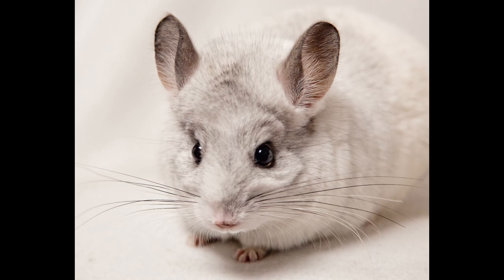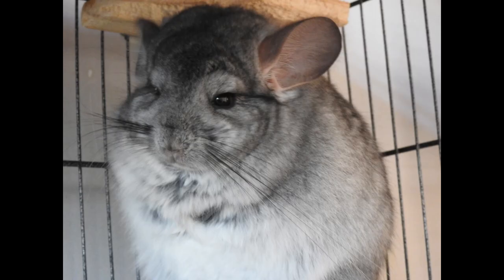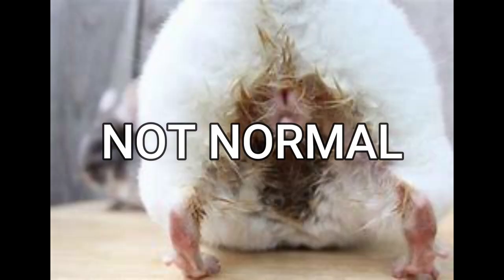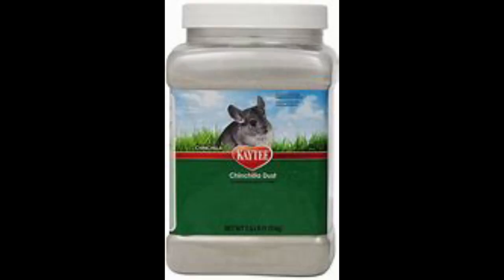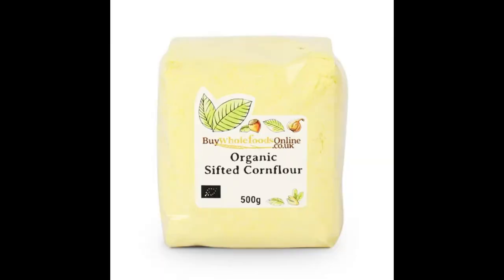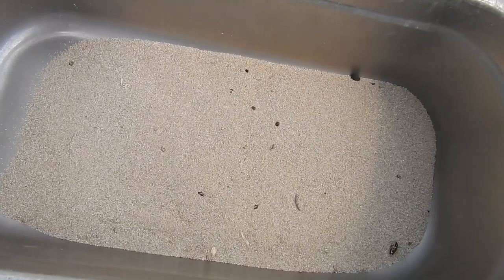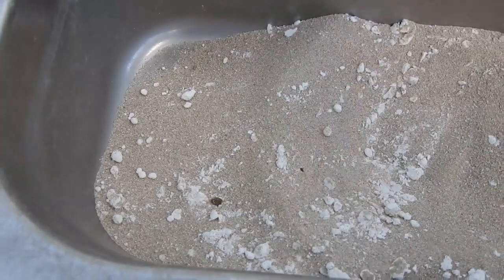How to combat stains on chinchillas fur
in this video I will  be talking about how to get rid of urine stains in a chinchillas
fur

Music